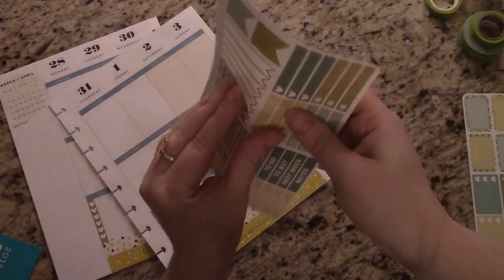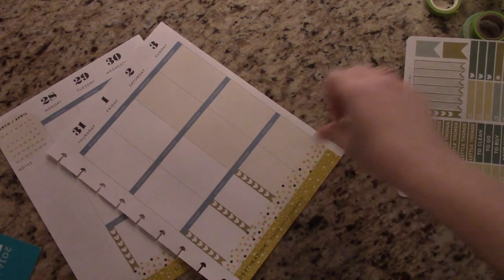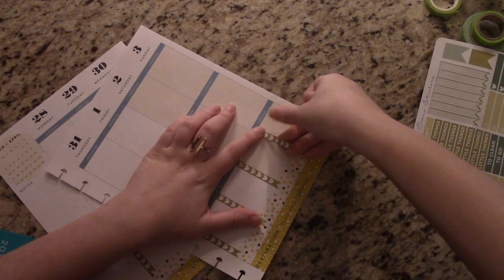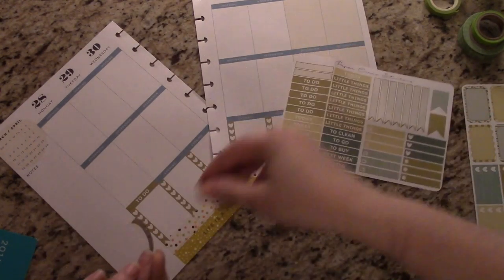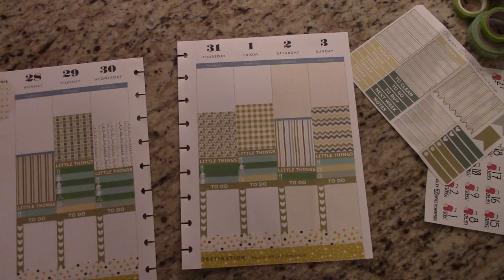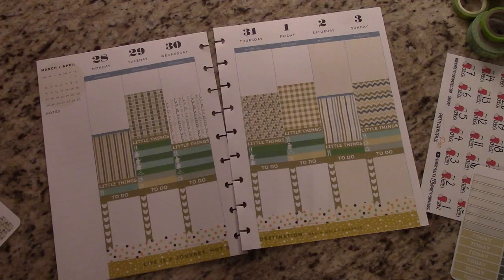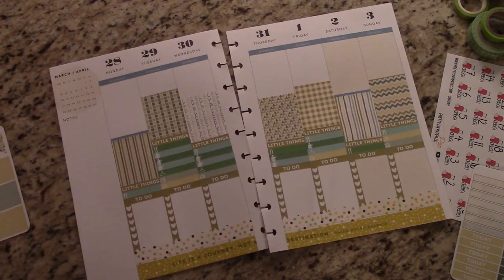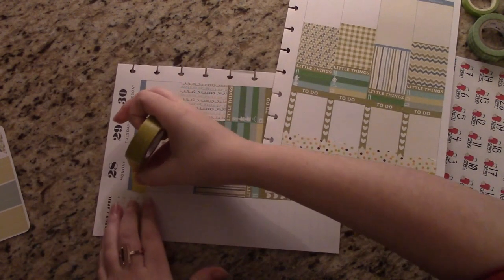Plan With Me | Last Week of March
Hey guys! here is my plan with me for the last week of march! I figured I would end it in green! I hope you guys enjoy! PS. sorry for all the talking in this video, i was feeling really chatty. All of the shops will be linked below

main kit from paper crane stickers

extra stickers:
lets plan it
pretty on paper
anxiety aids
planning roses
planner stickers plus